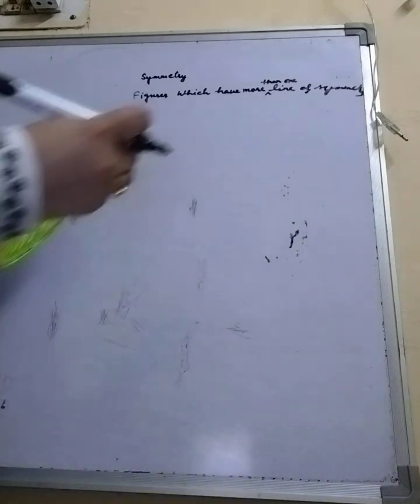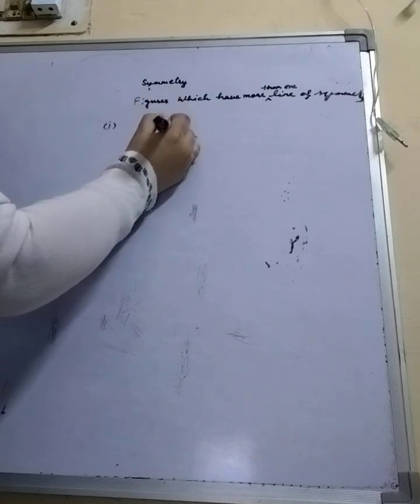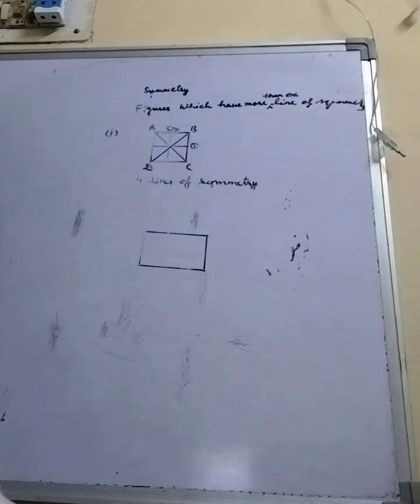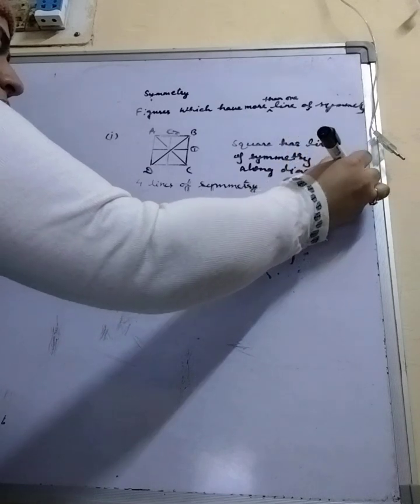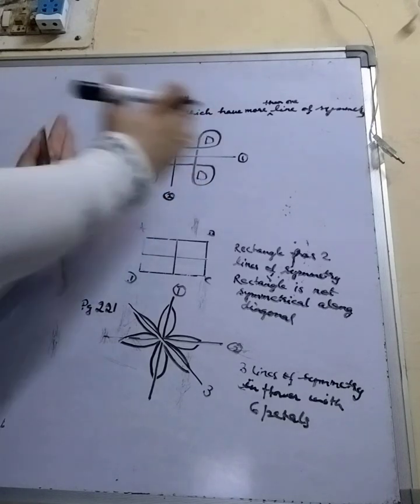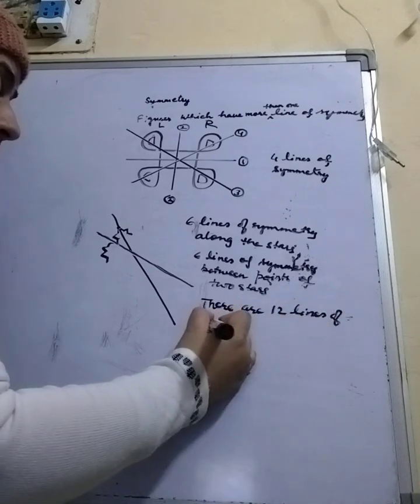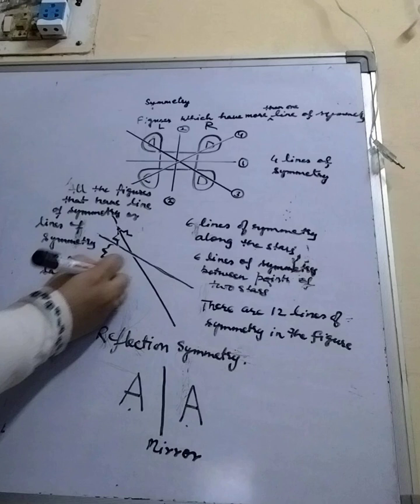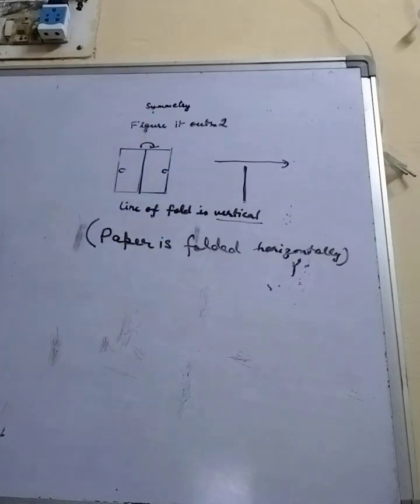Symmetry:figures with more than one line of symmetry: practice questions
In this video figures with more than one line of symmetry are done.Together with some practice questions